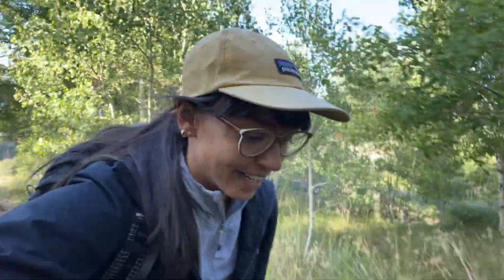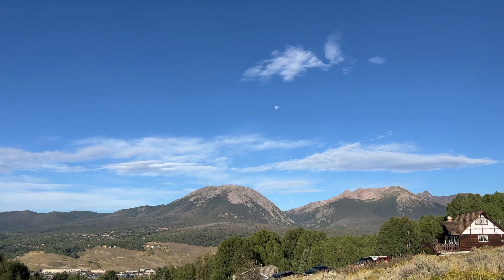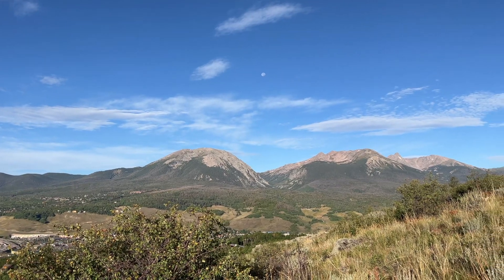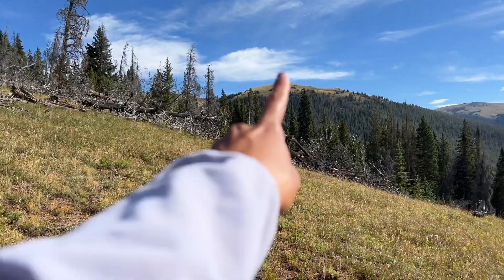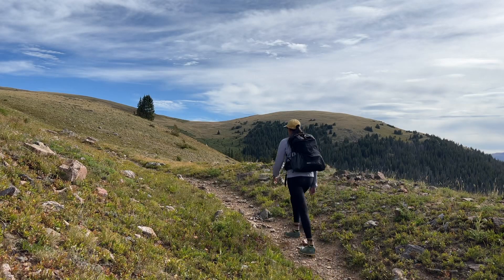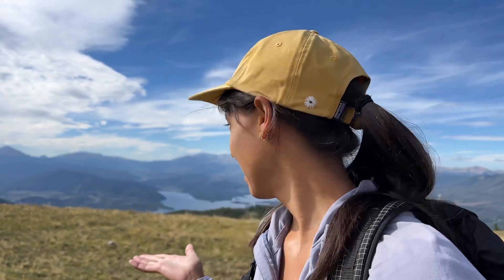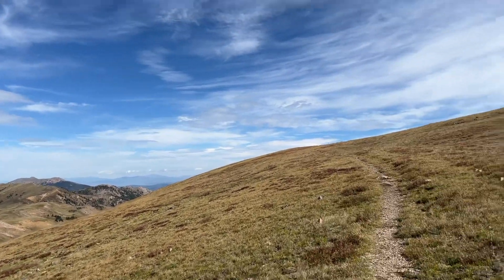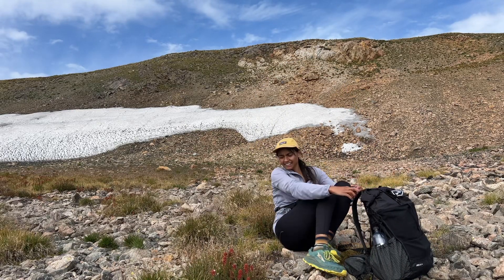I may switch for good 🎒 big views of Summit County Colorado ✨ Epic Trails Application step 2!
Hey everyone!

Today’s video has some amazing views from the top of Ptarmigan Peak! I hope you enjoy it and the HMG Unbound 40 review!

This video is the second step in the Epic Trails TV Host application so 🤞🏽 it’s a good one!